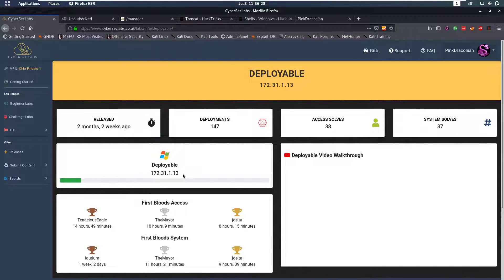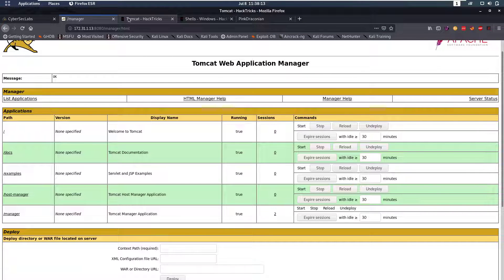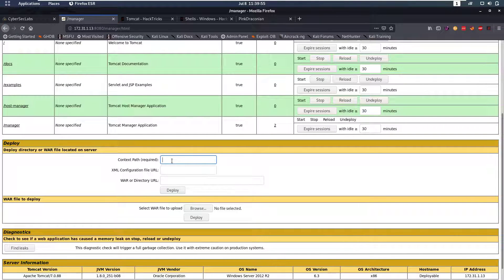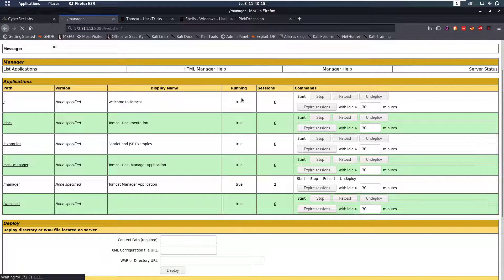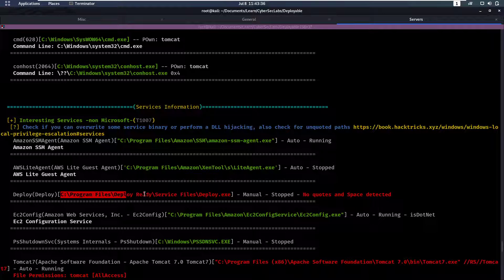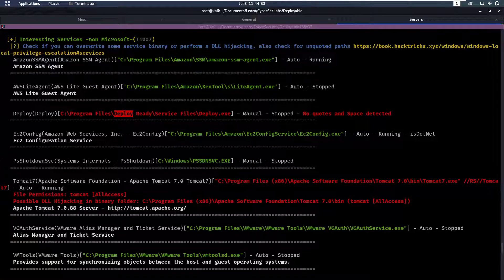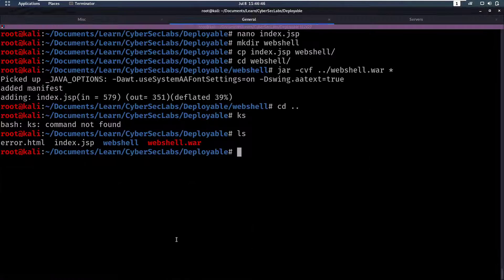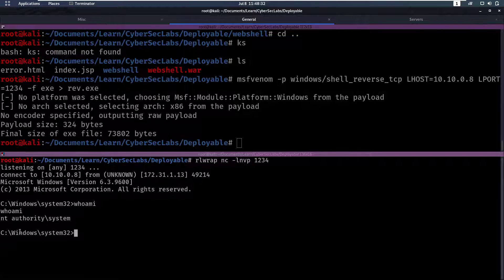CyberSecLabs - Deployable - Windows [Walkthrough]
Platform: CyberSecLabs

Category: Machine

OS: Windows

Challenge name: Deployable

Difficulty: 1/10

00:00 Introduction
00:10 Nmap scan
00:30 Checking out apache tomcat on port 8080
01:10 Checking login for manager page on tomcat, they use default credentials
01:45 Manually creating a jsp file to deploy in tomcat, to give us a webshell
03:45 Code exec, we get a reverse meterpreter shell with regsvr32
05:50 Uploading and running winpeas with meterpreter
07:10 We have a service with a path without quotes and spaces, and a directory we can change
08:50 We can check the configuration of the service
10:20 Creating our reverse tcp shell with msfvenom
11:15 Uploading shell to service.exe and starting service